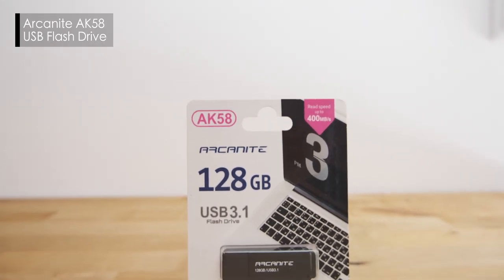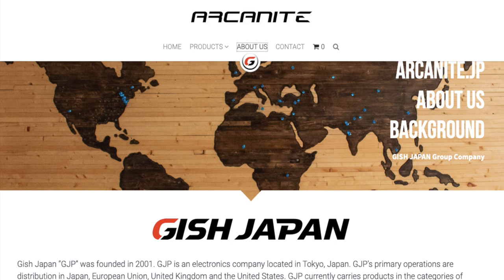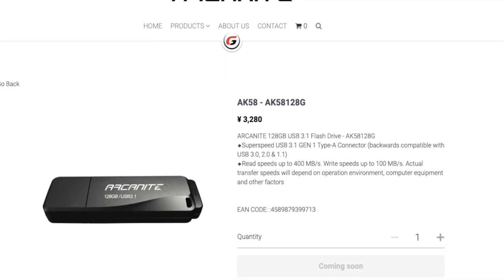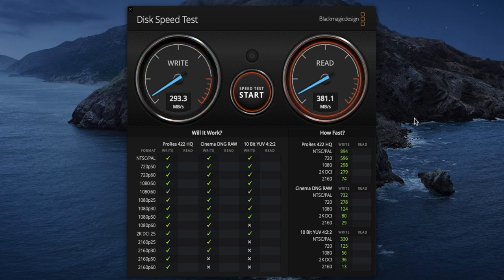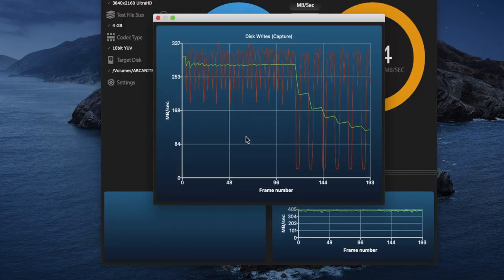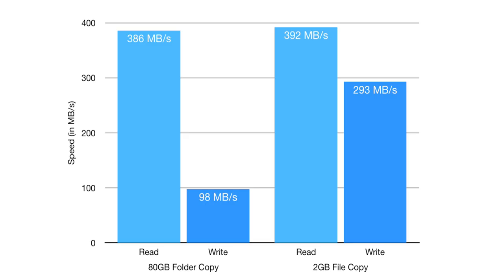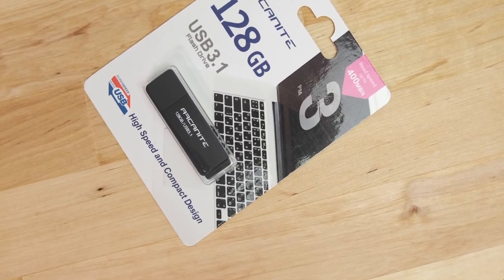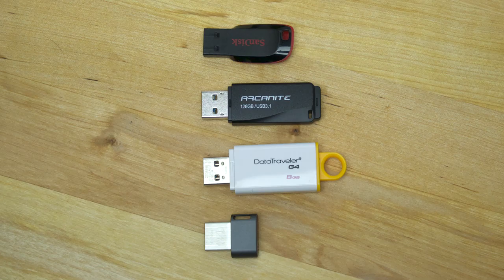Arcanite AK58 USB 3.1 Flash Drive - Fastest USB 3.1 flash drive I've tested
This is a review of the Arcanite AK58 USB 3.1 flash drive.

(Amazon US) / (Amazon UK)

This is the fastest USB flash drive I've ever tested, and is highly recommended.